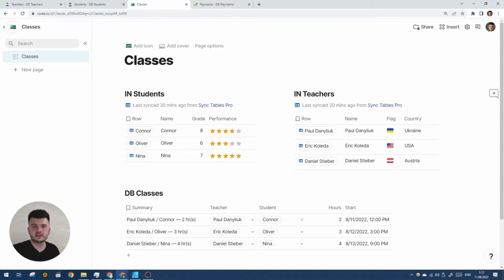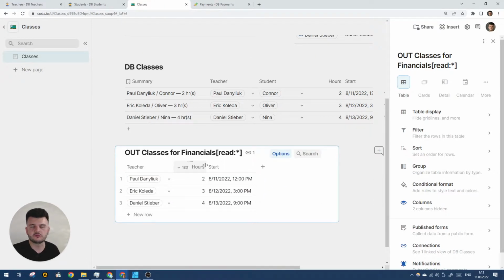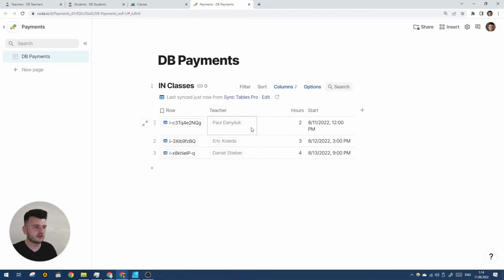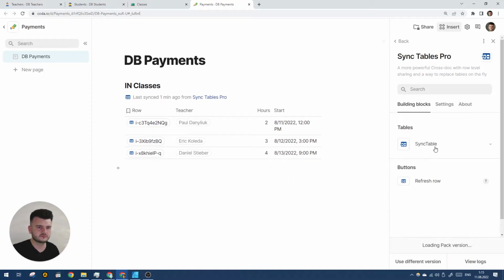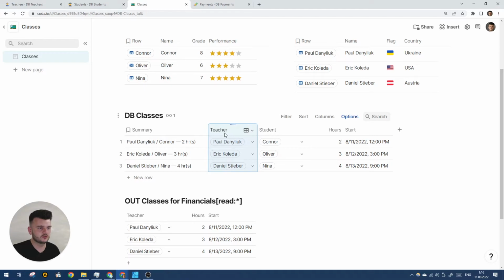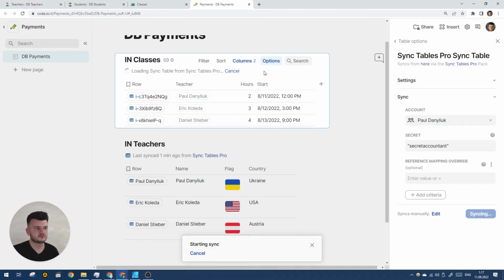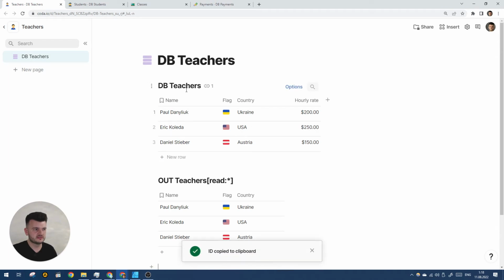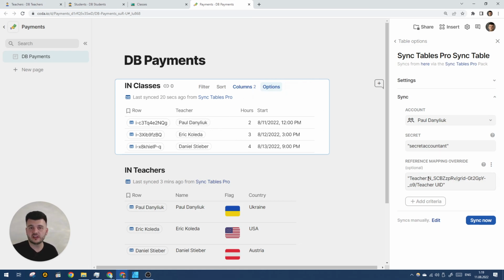Sync Tables Pro: 2. Lookup Map